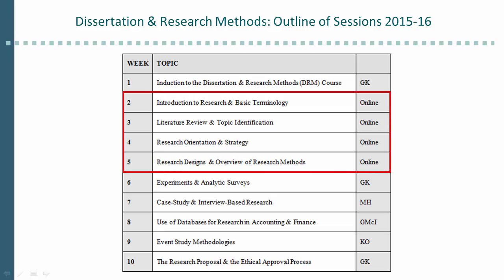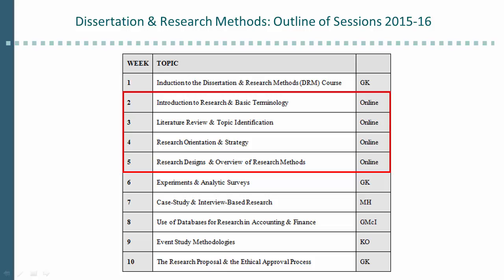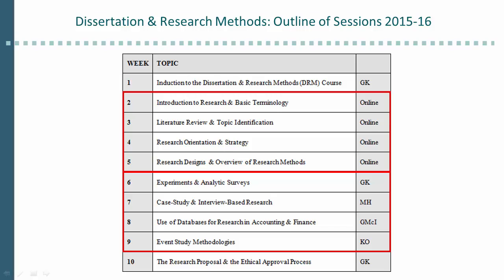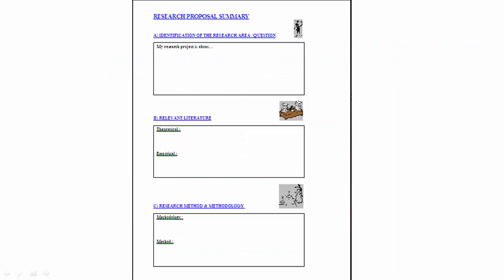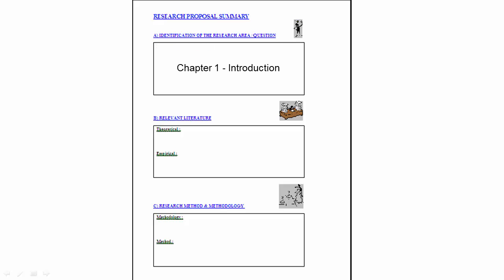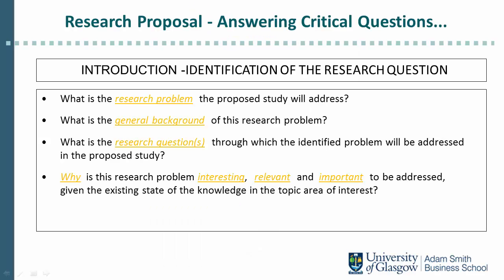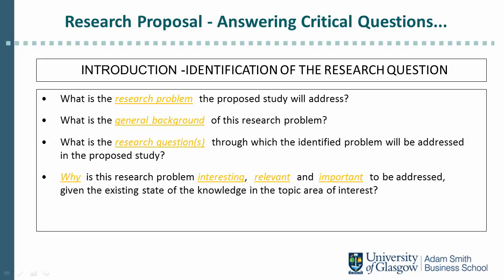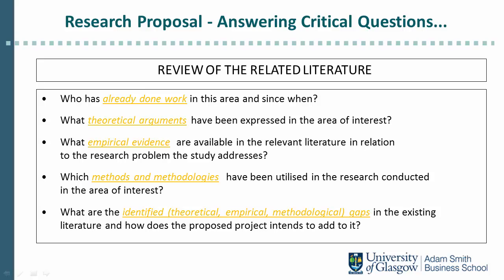Research proposal AccFin